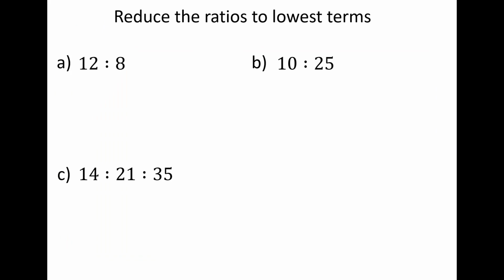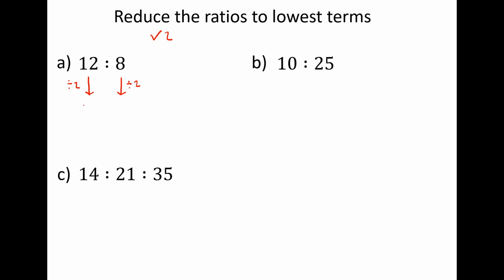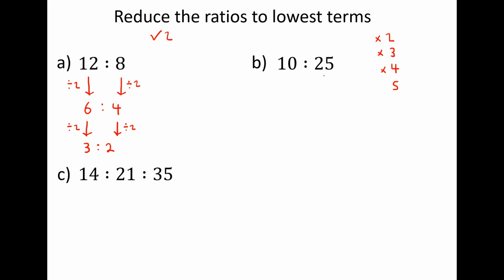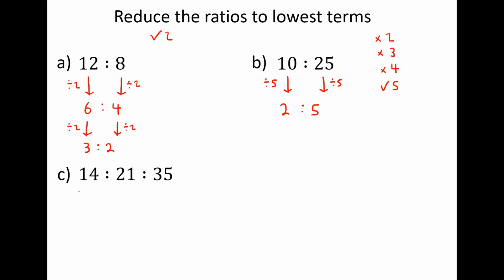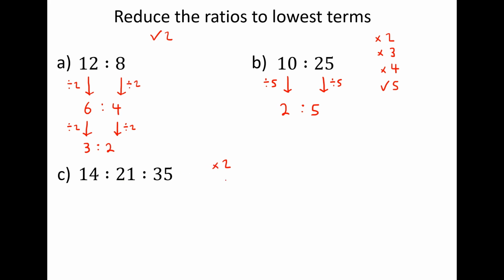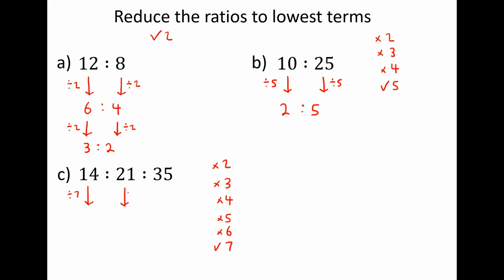Ratios in Lowest Terms